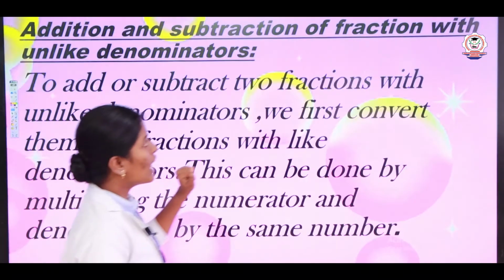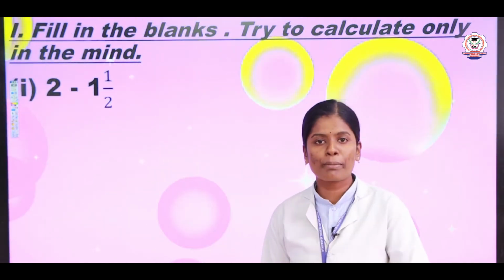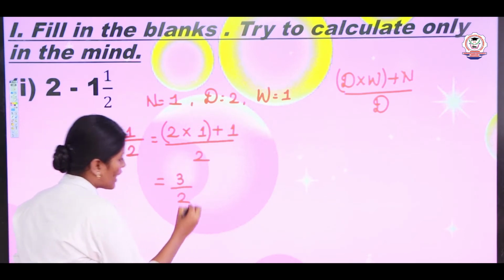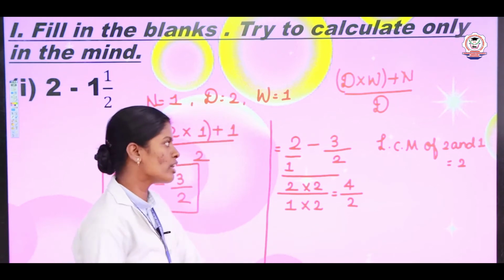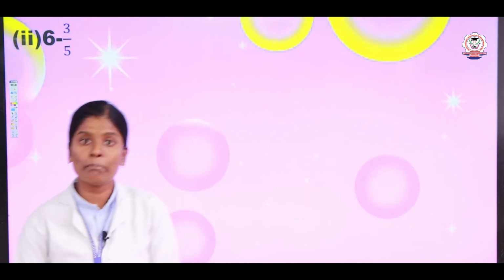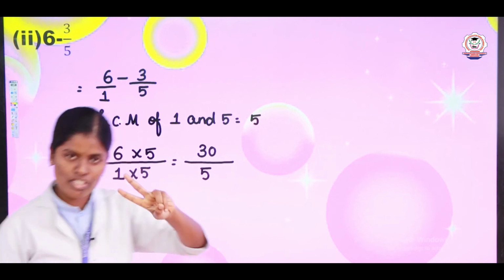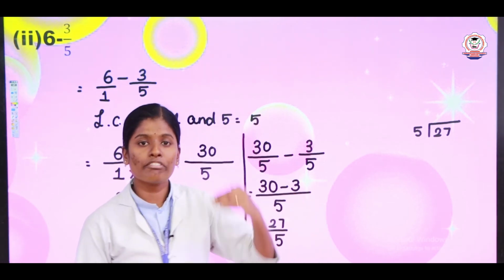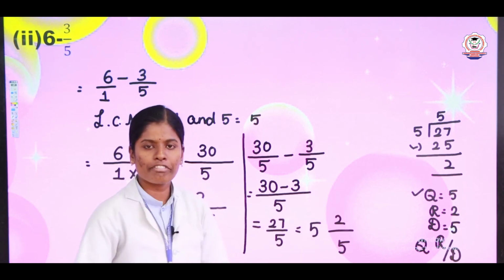Maths | Class 5 | Fractions | 9-A | BMHSS